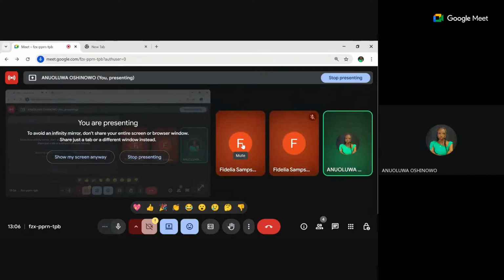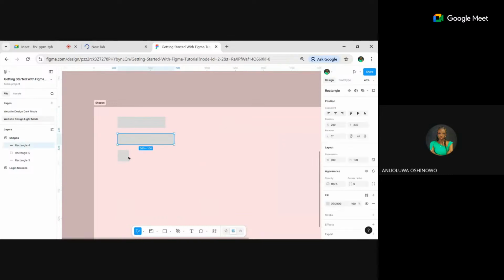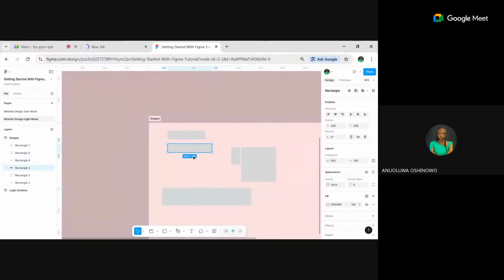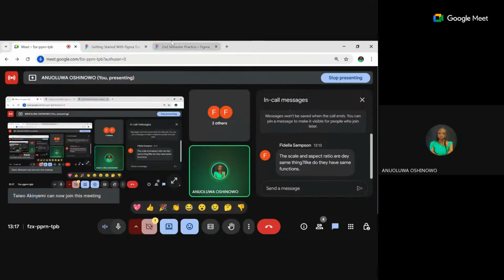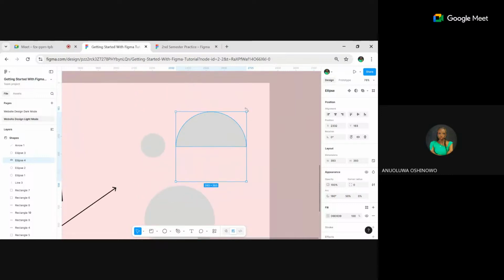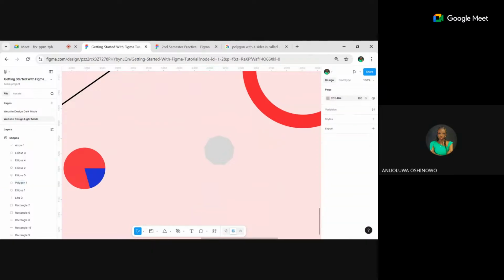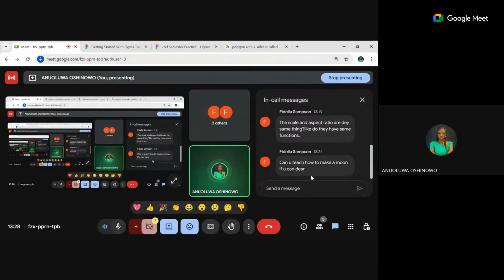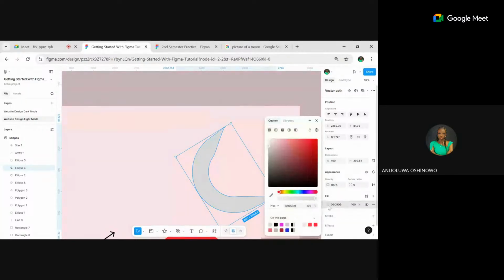Getting Started With Figma (Creating Shapes in Figma and Scaling)